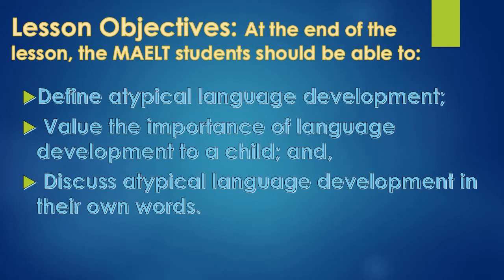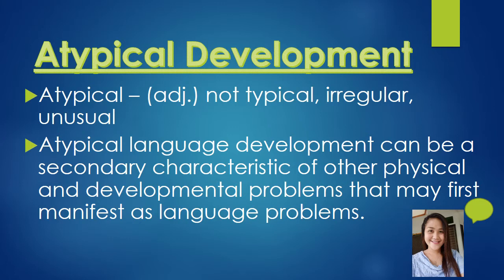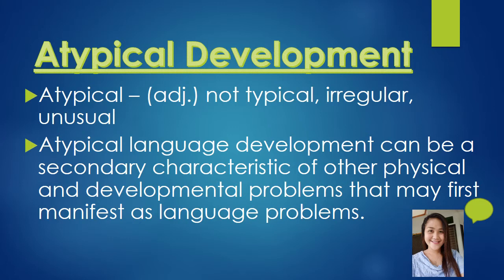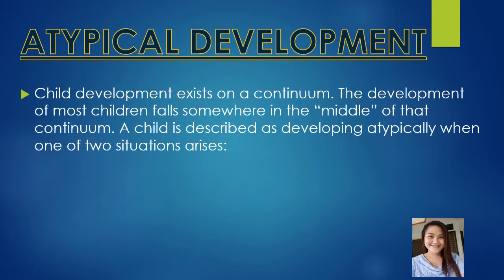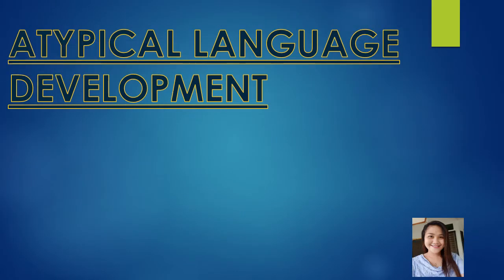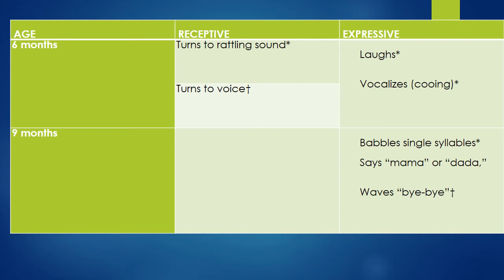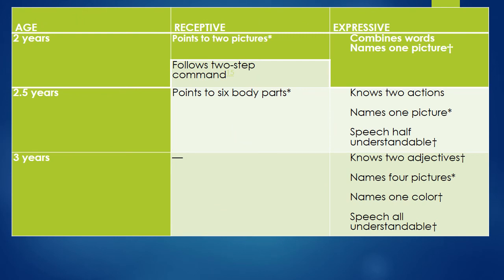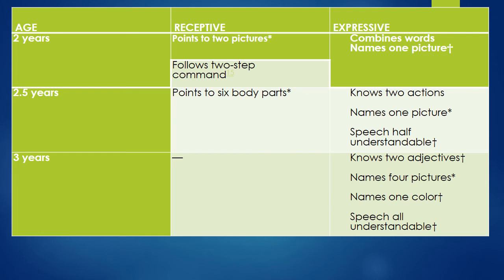Atypical Language Development|ELT 200-A Report 🌻